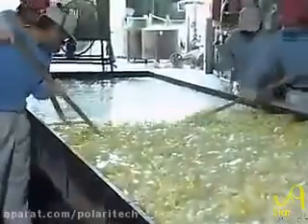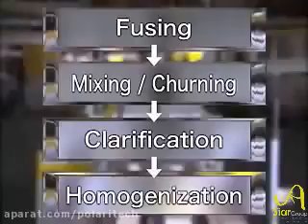لنز دوربین های canon چگونه ساخته میشود؟